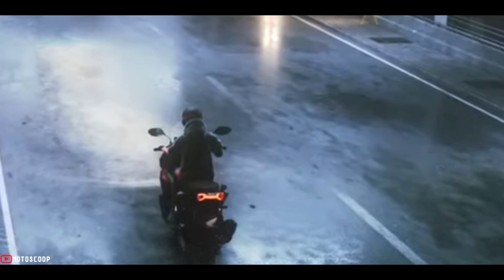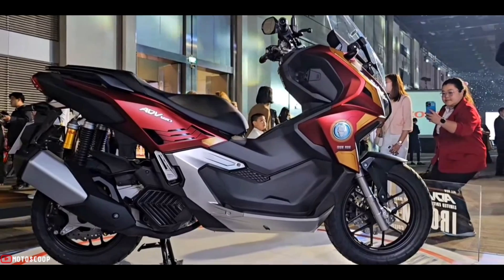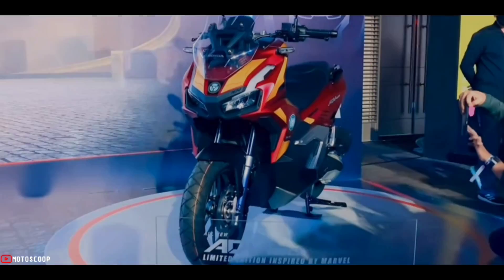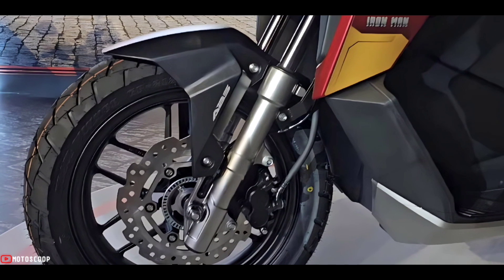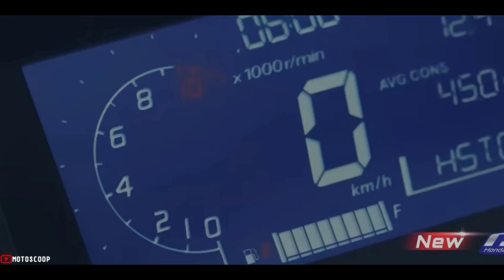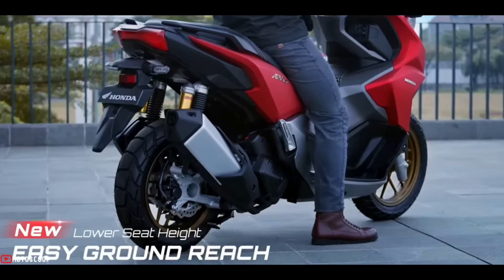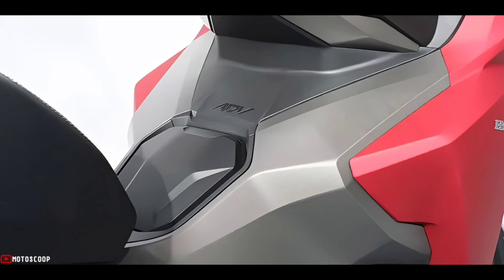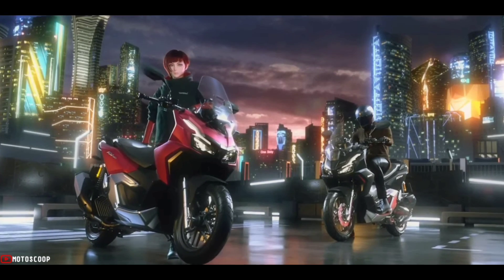2023 Honda Limited Edition 160cc Adventure Scooter Launched With New Graphics – ADV Walkaround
2023 Honda Limited Edition 160cc Adventure Scooter Launched With New Graphics – ADV Walkaround